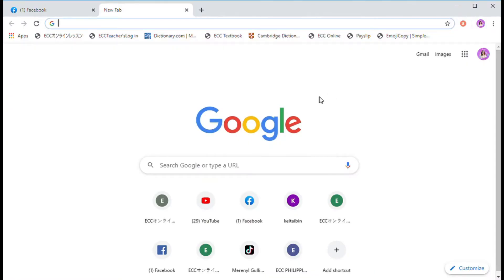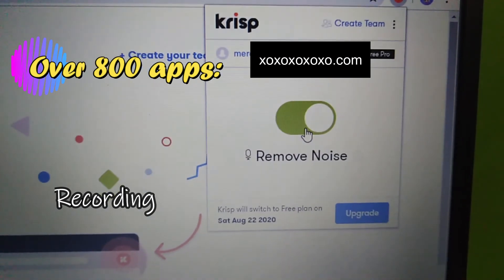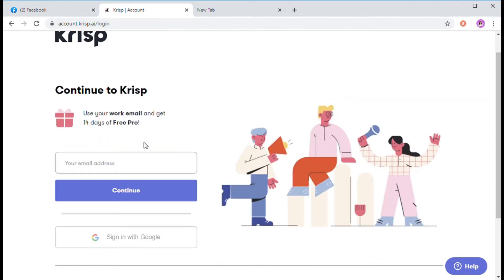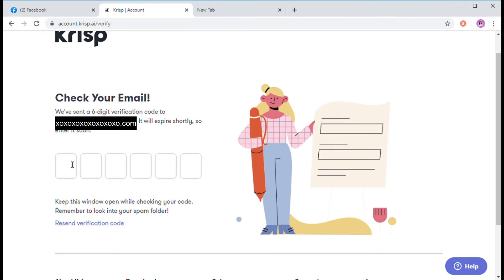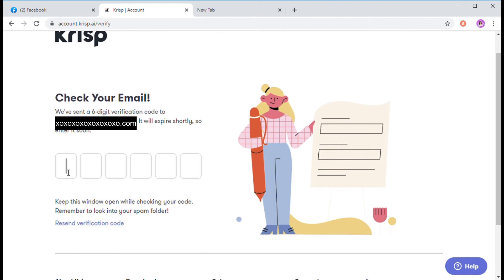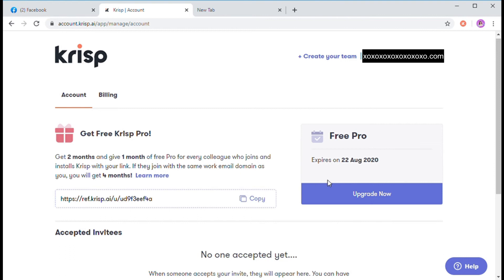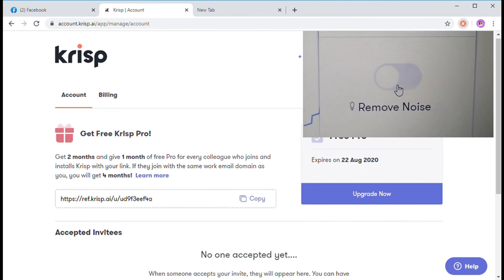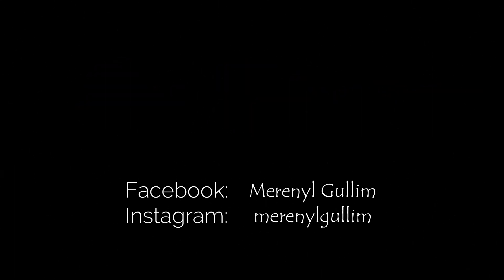HOW TO REMOVE BACKGROUND NOISE (USING KRISP NOISE CANCELLING) FOR CHROME, MAC & IOS)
Here's a tutorial on how to remove background noise using Krisp Noise Cancelling. Hope you find this video useful and informative. Highly recommend this app to all my fellow online teachers.  Watch and learn.